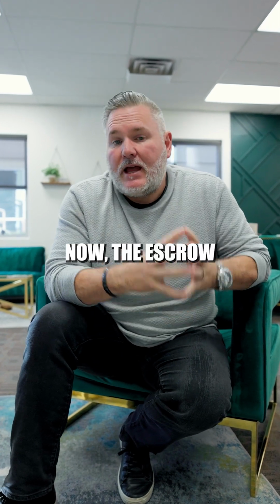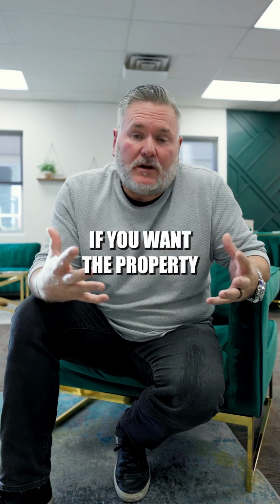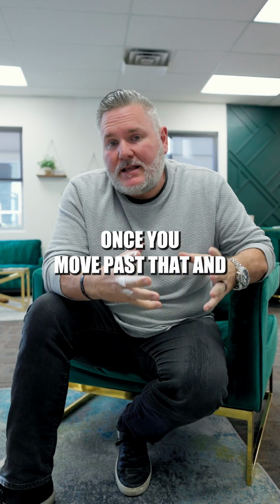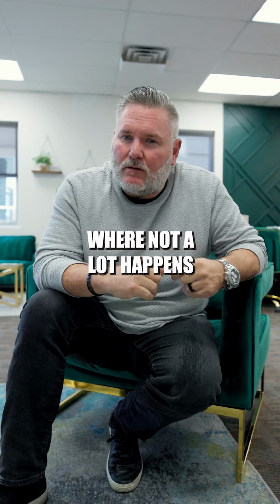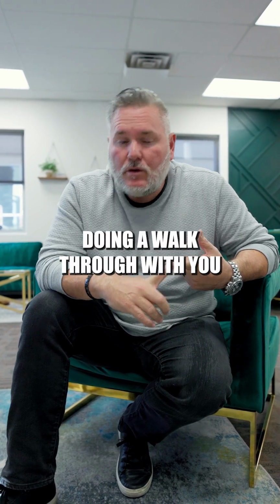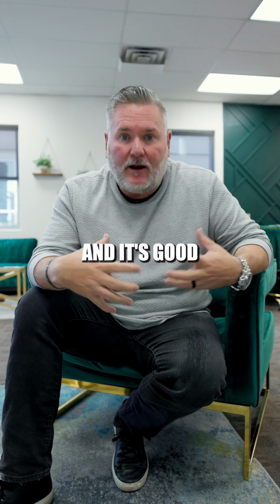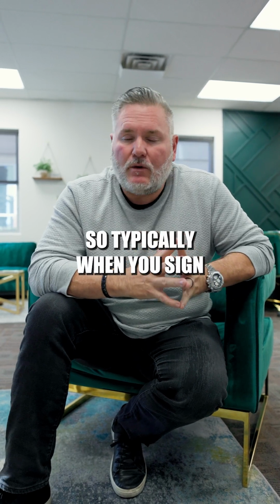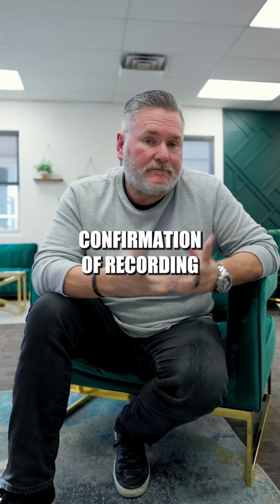After your offer is accepted! Now what?? Daryl Hanna / BHGroup Las Vegas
Now that you have made an offer on a home and your offer has been accepted... NOW WHAT? This is part #2 of my 2 part video regarding the steps to take to buy a home... After you get your offer accepted we step into a whole different world... We go from all the fun stuff, looking at homes online, going out and looking at properties with your Realtor (Daryl Hanna), sharing pics with your friends/family, to now having to dig in and close the transaction... Now comes the hard part! Now you need to get all your financing docs completed, get your home inspection and appraisals done! Of course as long as you have an amazing real estate agent and lender on your side, all of this will be very seamless... If you don't, you could be in for a wild ride! I hope you like the video and as always if you have any questions, or would like to start your own home search... Call me Daryl Hanna